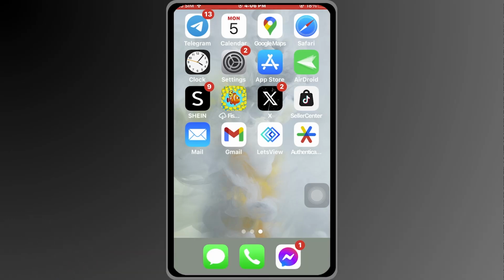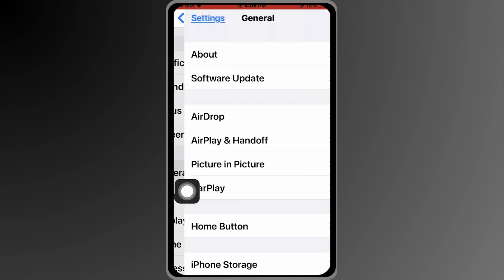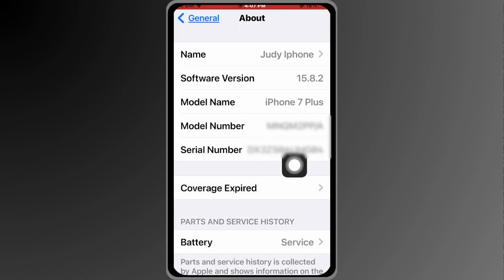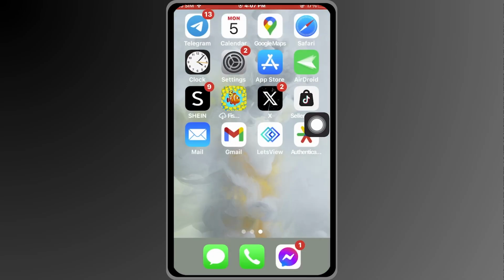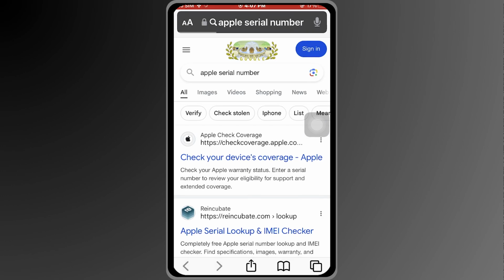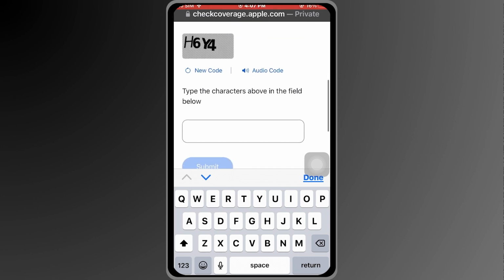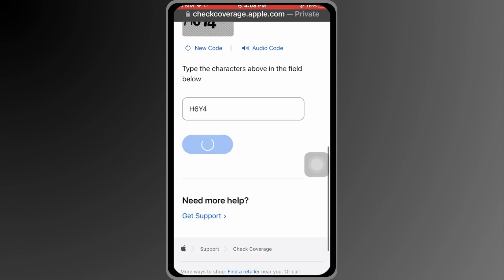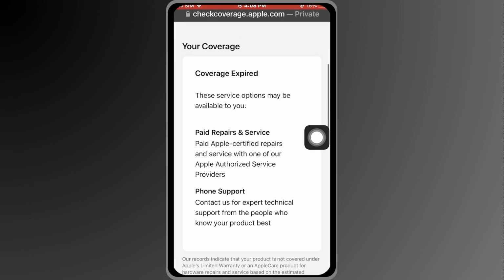How To Check iPhone Serial Number On Apple Website|Quick And Easy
In This Video I Show You How To Check iPhone Serial Number On Apple Website|Quick And Easy
Timestamps: